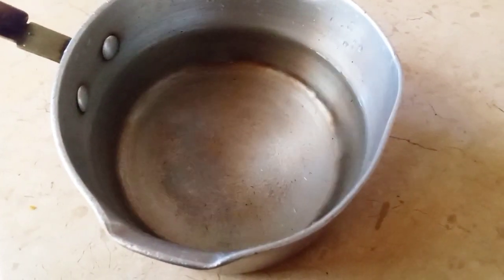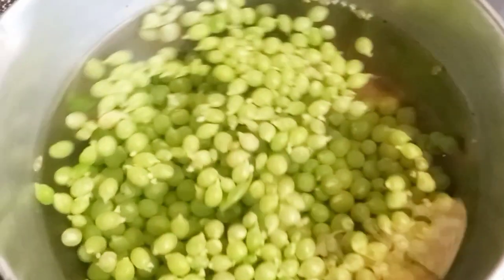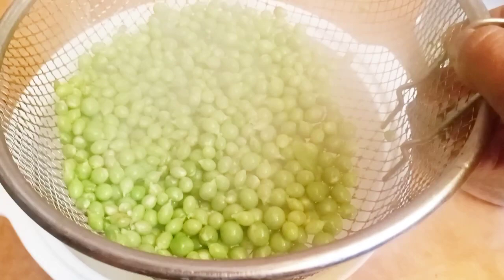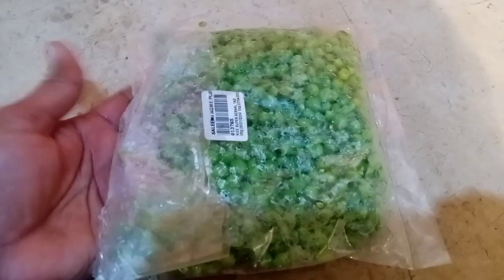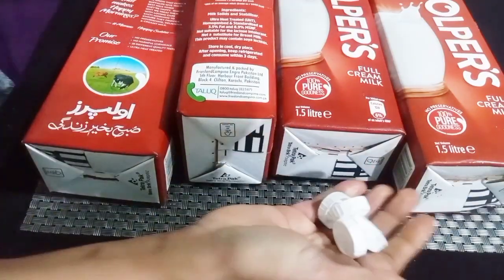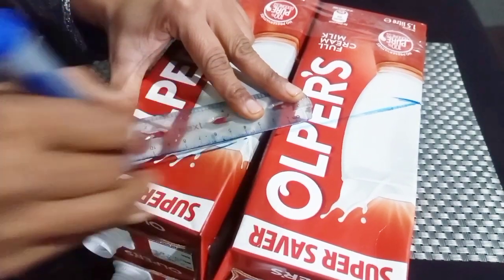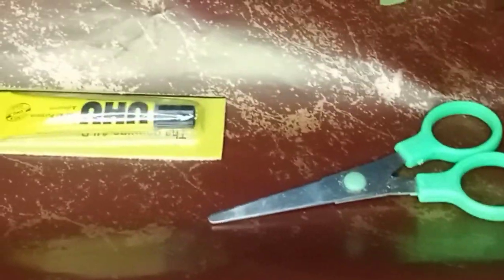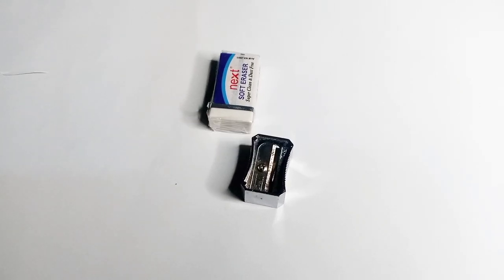How To save Winter Vegetables |Saving Tips| Reuse Ideas|Kitchen Tips|Orgnaizer| Small Home Cleaning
How To save Vegetables One Year|Saving Tips| Reuse Ideas|Kitchen Tips|Home Orgnaizer| Home Cleaning

7-Common Problems For A Clean&Organized
Kitchen| How To Keep Kitchen Clean | Kitchen
Cleaning Tips
14-Daily Habits For A Clean & Organized Kitchen
|How To Keep Kitchen Clean | Kitchen Cleaning
Tips
15 Everyday Habits For A Clean And Organized
Kitchen
Daily Morning Kitchen cleaning | kitchen cleaning
tip | kitchen ko kare saaf || cleaning ideas22 Great
Tips/
Habits For Clean and Organized Kitchen
Hi Everyone:
Today i m going to share basic 14-cleaning tips to
keep your Kitchen neat,clean ,tidy,and organized.
My other vidoes
1
2
3

4

daily cleaning habits, daily cleaning tips,how
do i manage house chores without help,no
maid routine,cleaning tips,habits for a clean
home,habits for tidy people,how,ideas to keep
house clutter free,organize,clean with,how
to,how to organize,useful kitchen tips,everyday
kitchen tips,amazing kitchen tips,hacks
for kitchen,best kitchen tips,smart kitchen
tips,kitchen Hacks,useful kitchen tips, tips and
tricks,tips for kitchen,useful hacks,useful tips for
kitchen,amazing kitchen tips and tricks,kitchen
ke useful tips,hacks,tips tricks, upyogi kitchen
tips,5 best kitchen tips,10 best kitchen tips,5
best kitchen tips and tricks,kamal ke tips,kitchen
cleaning tips and tricks,kitchen ideas, smart
kitchen tips,kitchen ideas hacks,effective tips
for kitchen,kitchen organization, time saving
kitchen tips,space saving kitchen tips,new kitchen
tips,daily cleaning,kitchen deep cleaning,cleaning
tips,cleaning hacks,viral,trending video,clean
with me,how to,cleaning ideas,clean with,kitchen
clean,routine,daily cleaning routine, useful kitchen
tips,how to clean kitchen, kitchen cleaning
hacks,kitchen counter top organization, small
kitchen organization ideas,kitchen
makeover,organization,organize with me,how
to deep clean your kitchen,kitchen organisation
ideas,how to work in a kitchen with no
experience,how to make kitchen work easier,how
can i make my kitchen work faster,shape up your
life,urban rasoi,priya's kreative corner,happy home
making,mana creative corner,home hashtag by
jaya,mom n me,womeniaATF

kitchen hacks
smart kitchen tips
kitchen Hacks
tips for kitchen
tips
useful hacks
useful tips for kitchen
amazing kitchen tips and tricks
kitchen ke useful tips
kamal ke tips
kitchen cleaning tips and tricks
kitchen ideas

Kitchenhabits
home no
tyoutubevlog
wall 2023 | How To Clean Kitchen Greasy cabinet |
Tiles And Floor
cleaning Tips 2023!Unveiling Amazing Tips And
Tricks I Don't Skip |
Wonderful Hacks 2023 llife if wajihaAmazing Tips

Tips & Tricks I Best Lemon Cleaning
Like A Pro I
ideasBestest Kitchen & Home Tips And Tricks I
Lemon Floor Cleaner
IUseful Tips